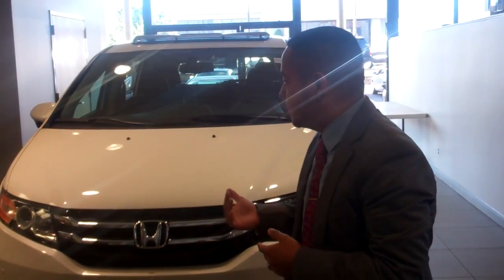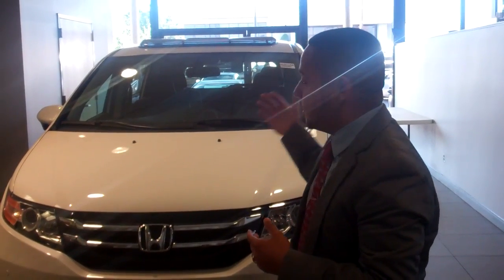2016 Honda Odyssey for Jack from Roberto Rodriguez at Tameron Honda in Birmingham